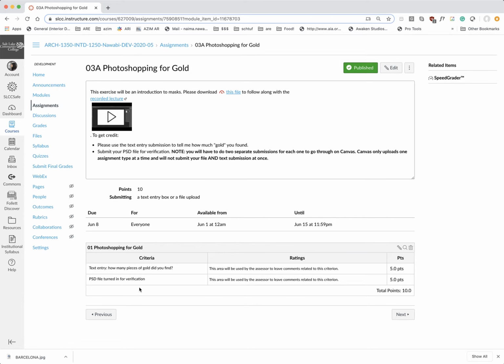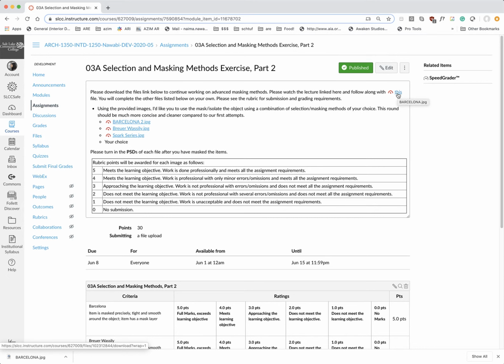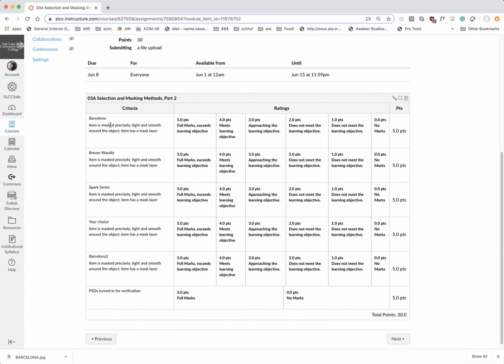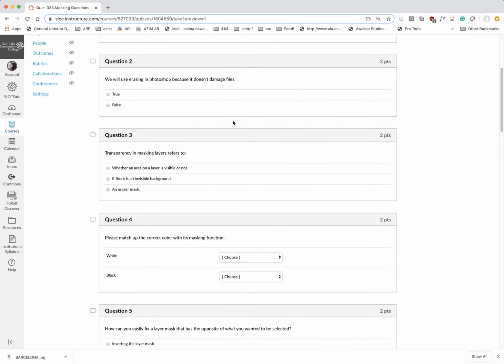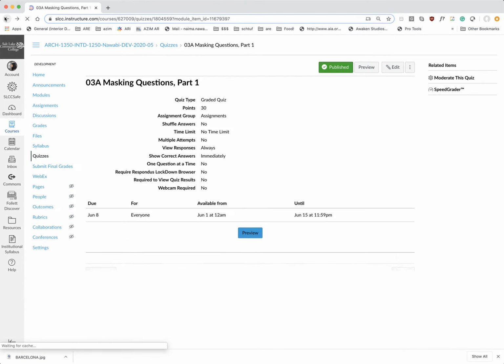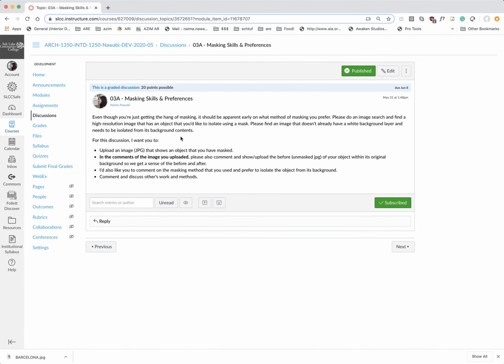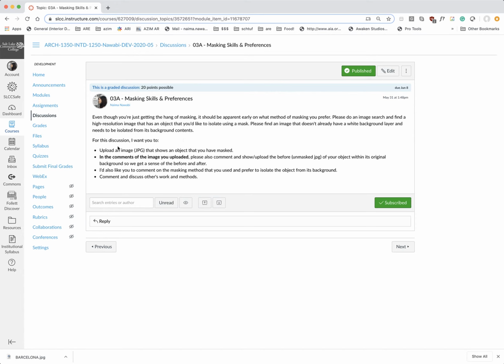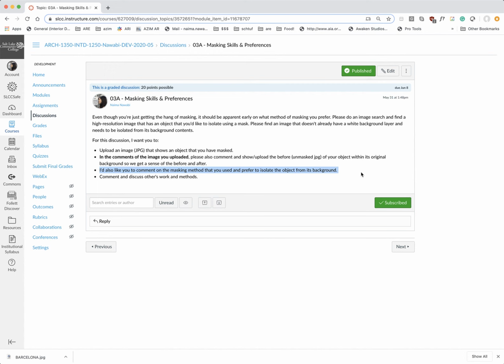MOD 3 Overview